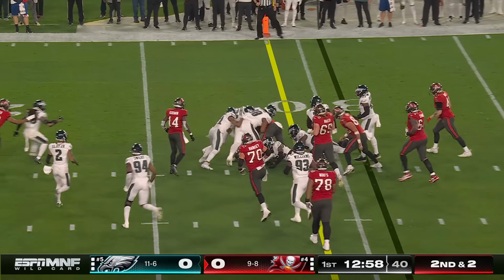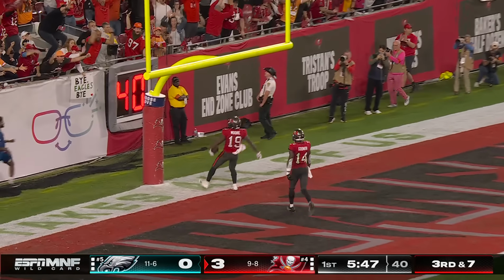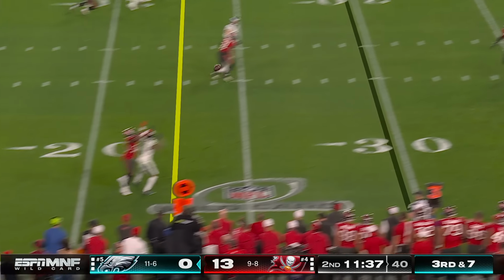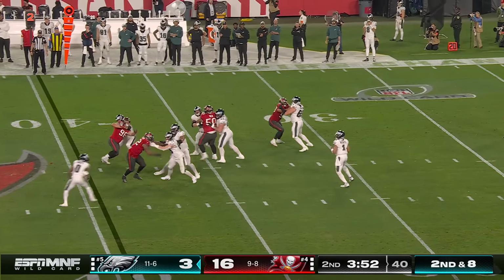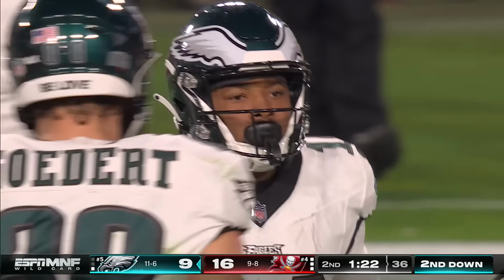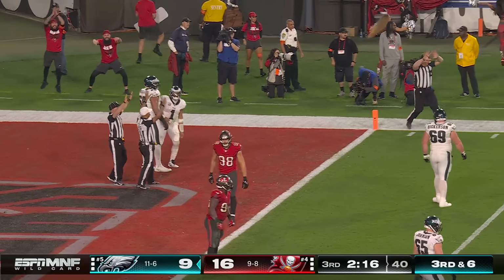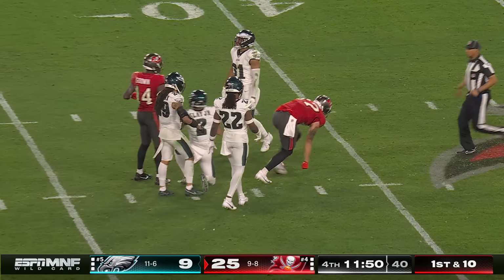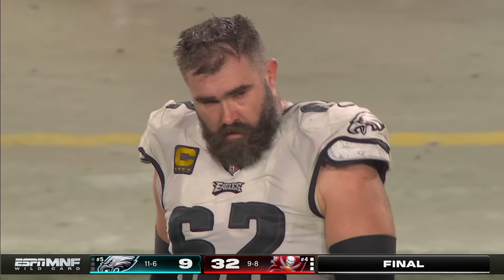Philadelphia Eagles vs. Tampa Bay Buccaneers Game Highlights | NFL 2023 Super Wild Card Weekend